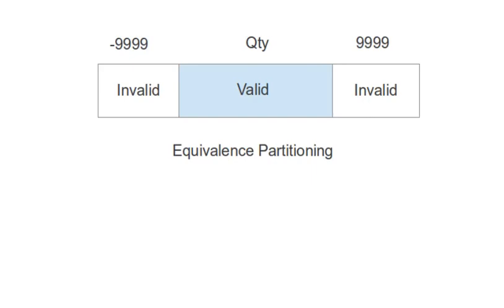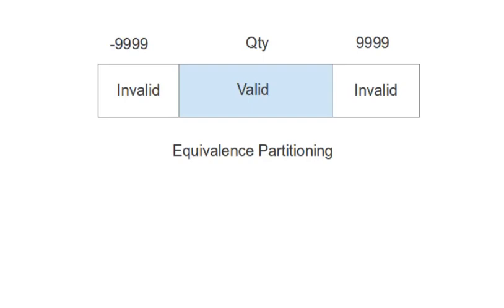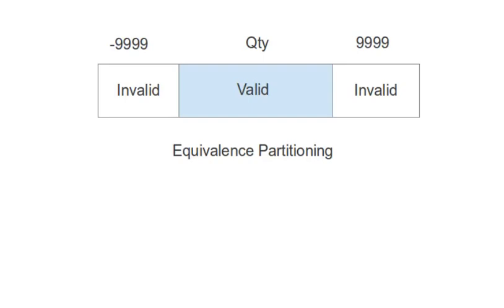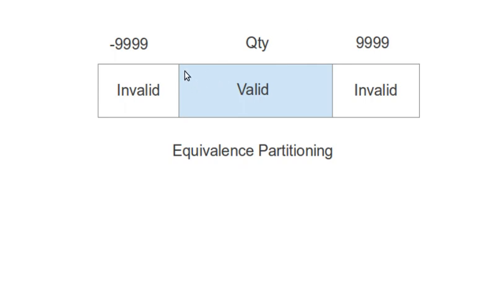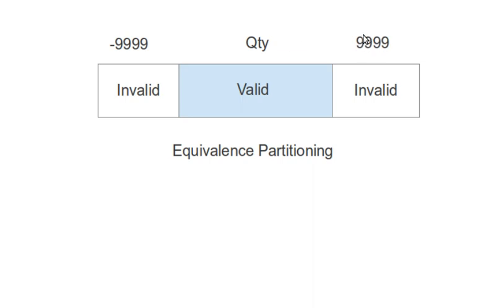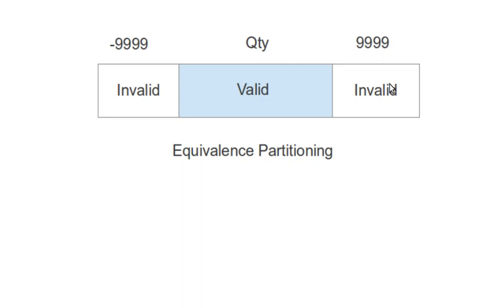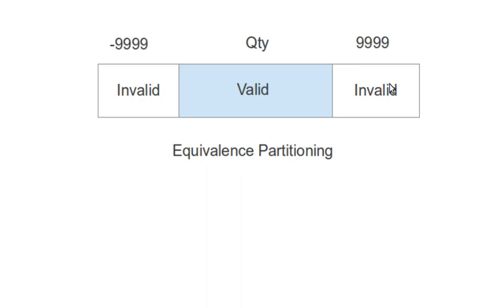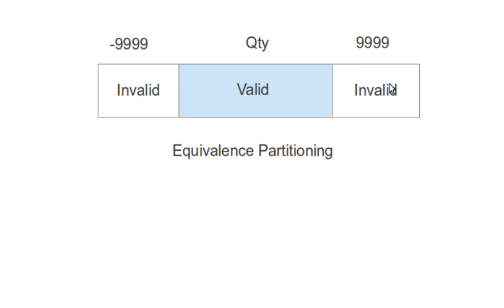Equivalence Partitioning Theory - Testing Examples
What is Equivalence Partitioning. Equivalence Partitioning is a test case design strategy in black box testing. Learn how to solve ISTQB questions of Equivalence Partitioning in exam.